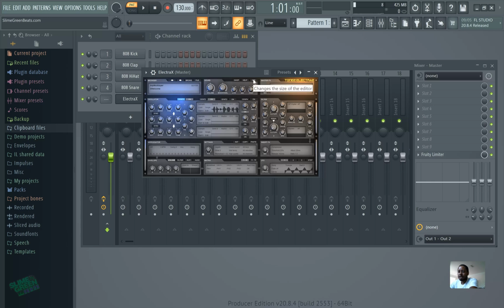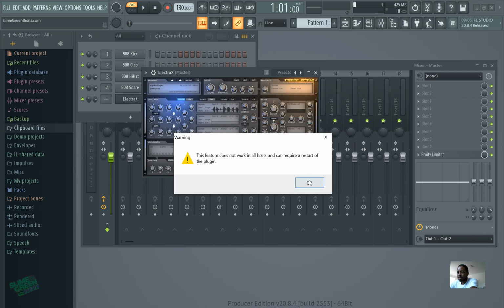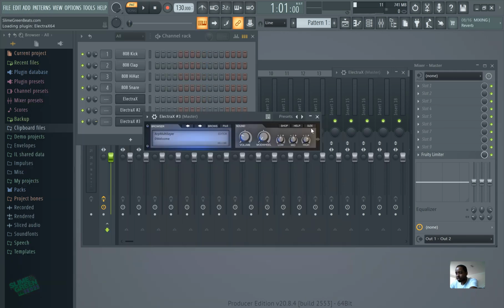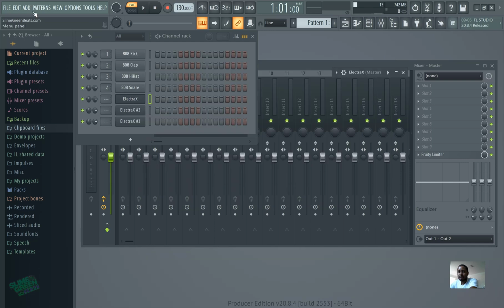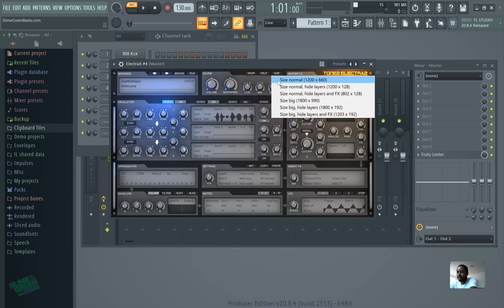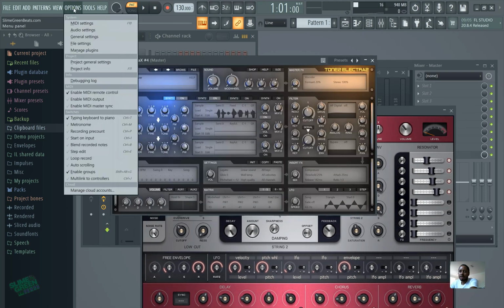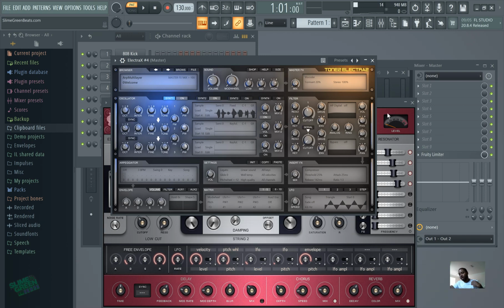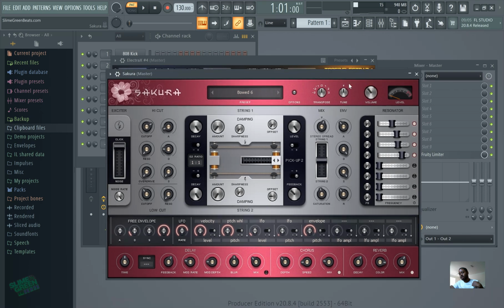How to Make Electra X Visually Larger in FL Studio 20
If you have a high-resolution computer you may run into this issue with Electra X and other 3rd party plugins. This is how you make the VST visually larger.

Real talk I had to ask customer service about this one.